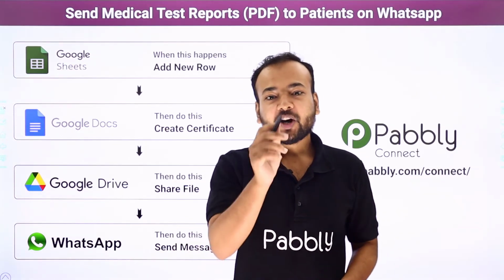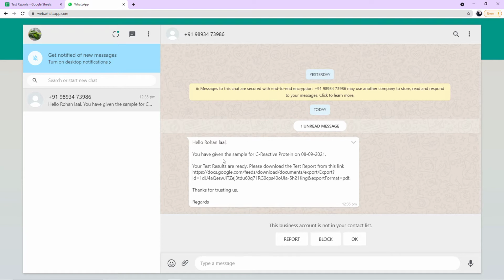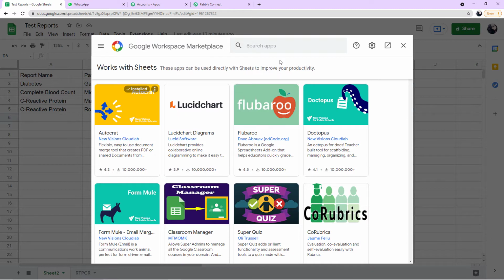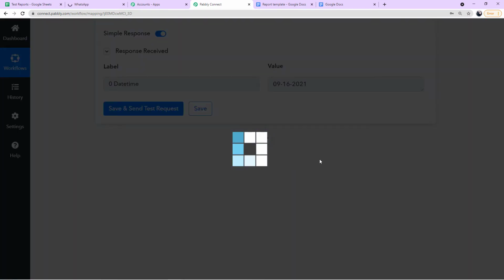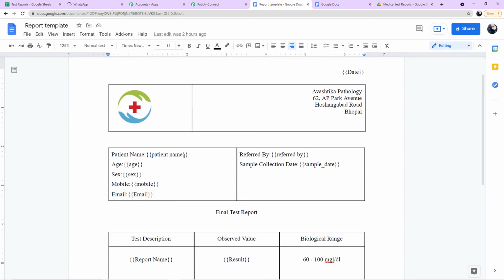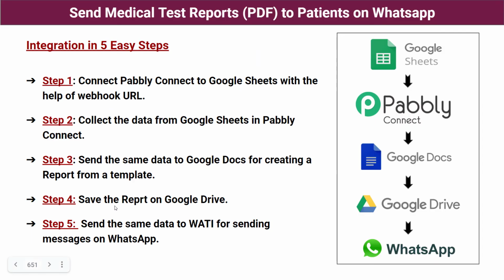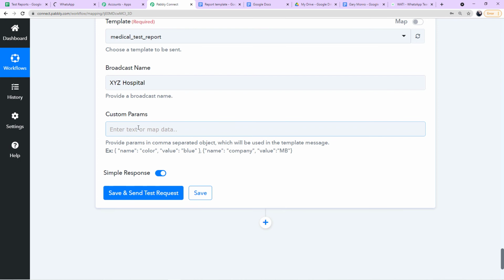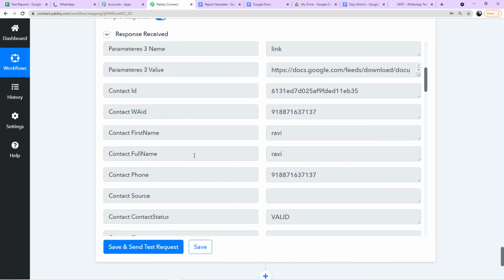Send Medical Test Reports (PDF) to Patients on WhatsApp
✅ In this video, we will learn Google Sheets Google Docs Google Drive WhatsApp integration, where you can send medical test reports (PDF) to patients on Whatsapp with the help of Pabbly Connect.